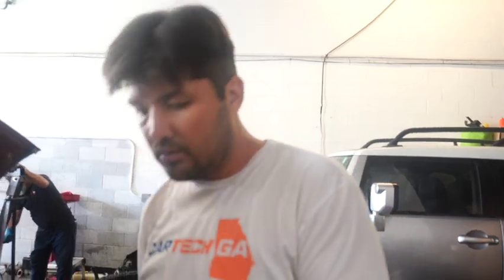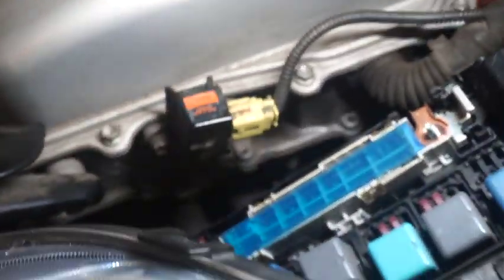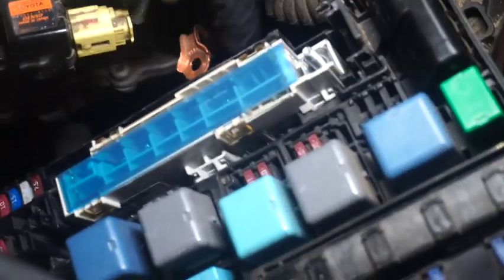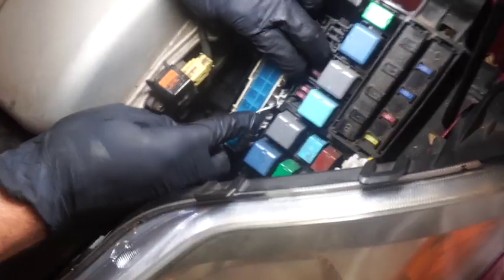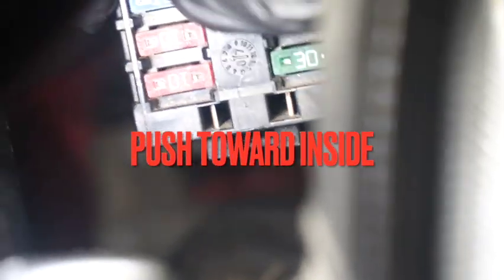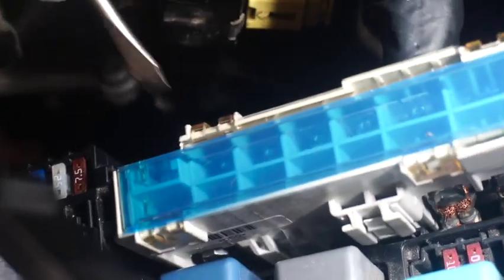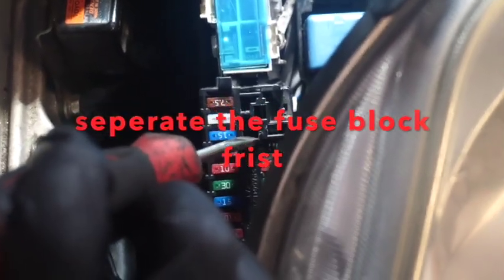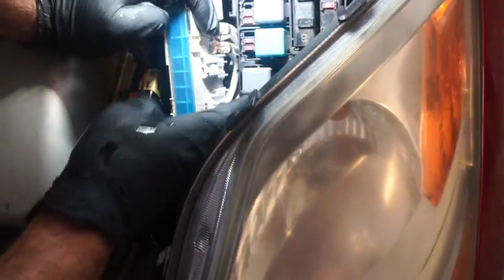Toyota Prius FUSIBLE LINK Block Replacement DUE To NO START Diagnostic , 12 Volt Supplier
this is second part of the Toyota Prius no start diagnostic and i record this video because of  a lot request, people are asking how they can remove the fusible link block on Toyota Prius and i hope you guys can enjoy this video and find value in this video, i leave the link of Toyota Prius no start video down in description please do not forgot hit the like button and subscribe to this channel for more video like this thanks for watching